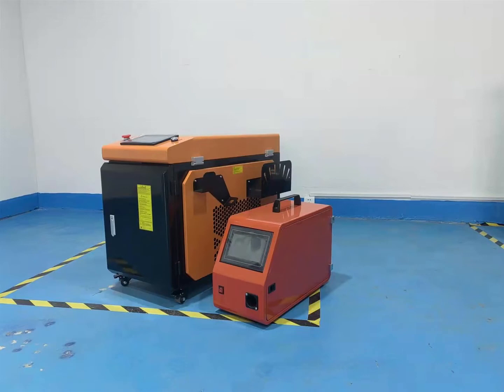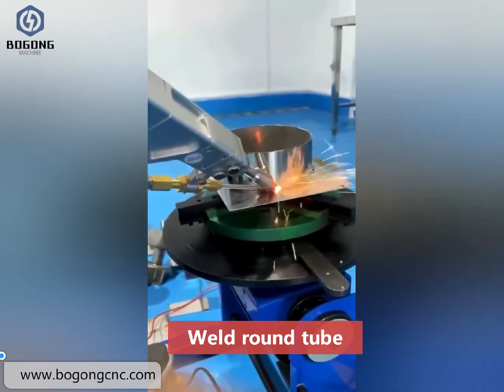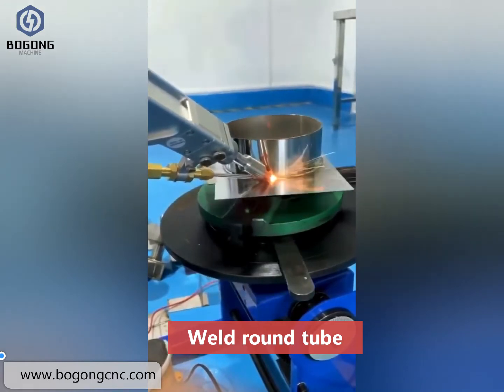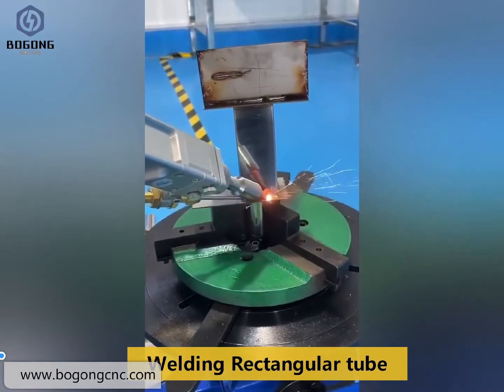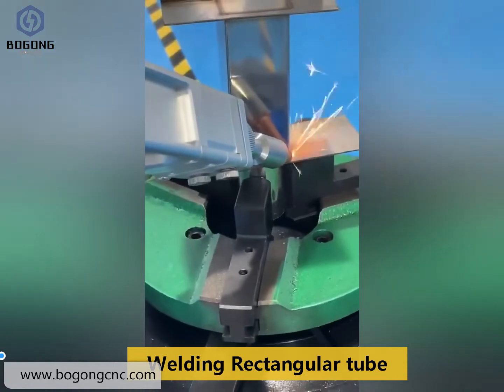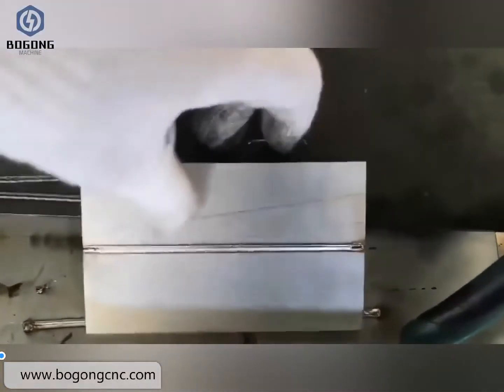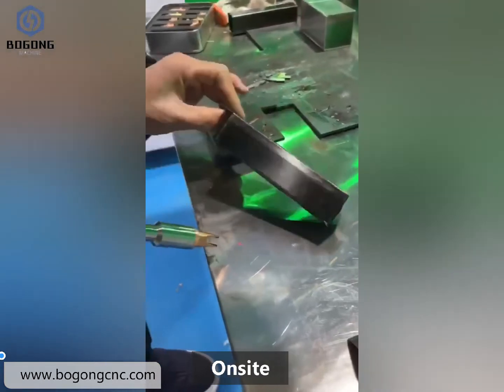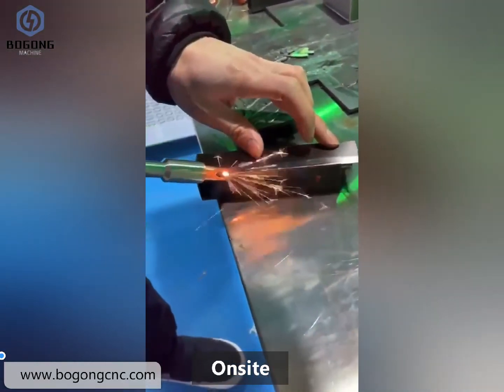Smallest Handheld Portable Laser Welding Machine | 1000W 1500W Stainless Steel Laser Welder Price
Lot of user said they want one small laser welder, because most of fiber laser welding machine for stainless steel, carbon steel, aluminum, etc, they want welding metal sheet, also some tubes, sometimes they also want to cut work, if you have same requirement like above buyer, then contact with BOGONG MACHINERY to get newest price of laser welding machine.

If you want to get one laser welding machine for metal products or u need more information about BOGONG metal laser welding machine, please email us to . or u can add me on whatsapp:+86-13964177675

We will keep updating new metal laser wekding machine videos.

Wechat id:bogongmachine